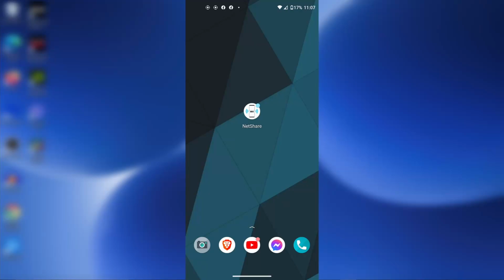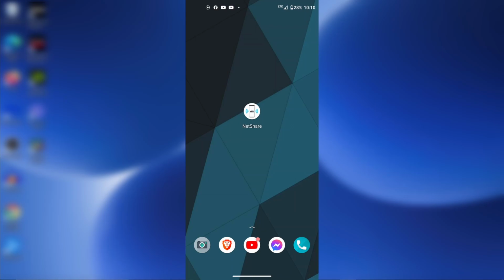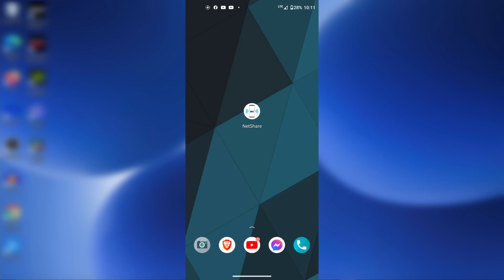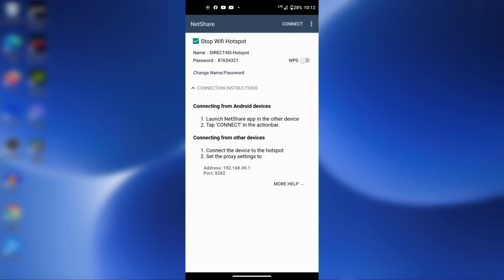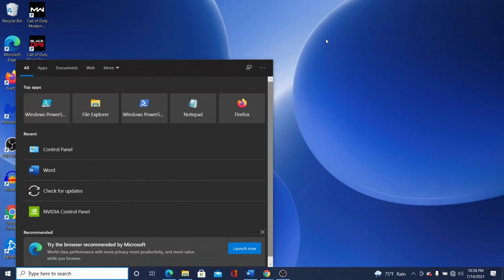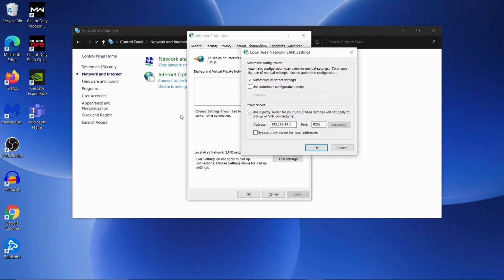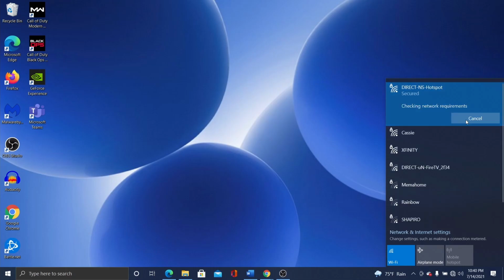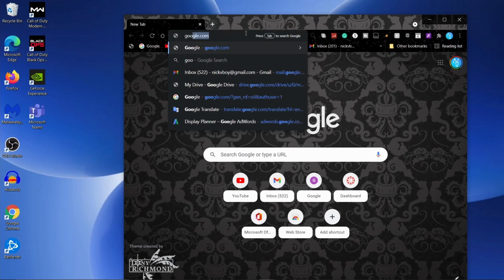How to use Cellular Data As A WIFI Hotspot using Net Share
In this video I will show you how to use your cellular phone plan as a 4G LTE hotspot. This would allow you to save money if your carrier does not have an unlimited hotspot plan.

Net Share Info:
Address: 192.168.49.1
Port: 8282